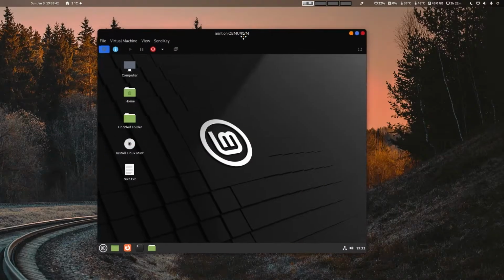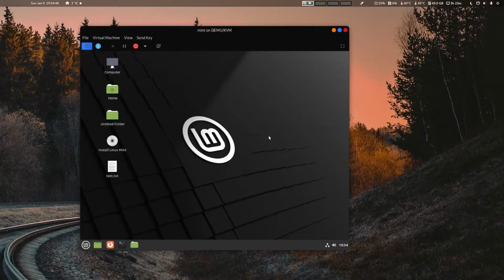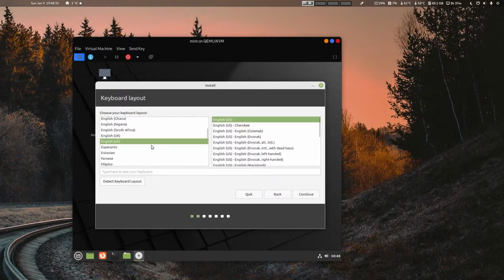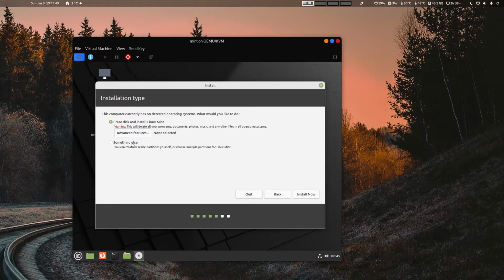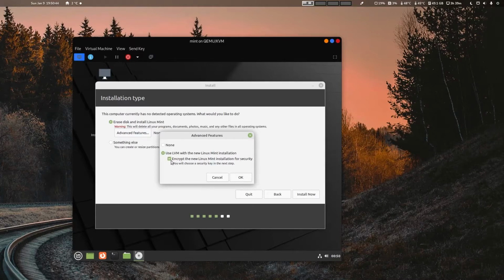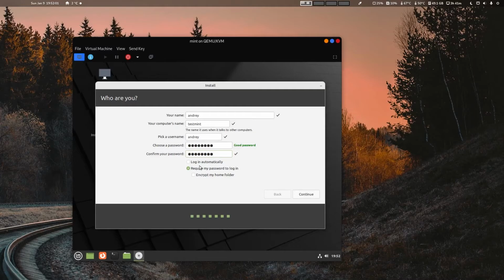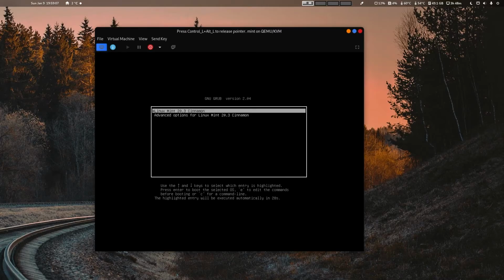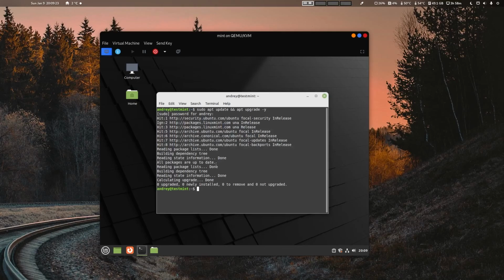How to install Linux Mint 20.3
In this video, we go over the installation process of Linux Mint.

System Configuration
- CPU: AMD Ryzen 9 5950X
- GPU: AMD Radeon RX6900 XT
- MOBO: ASUS ROG Crosshair VIII Dark Hero X570s
- MEM: 32GB DDR4 3200Mhz
- STOR: 2 x 256GB NVME |  2 x 1TB SATA SSD
- NET: 2.5Gps